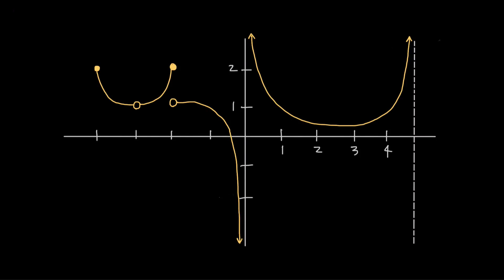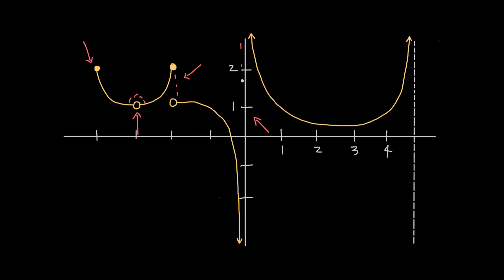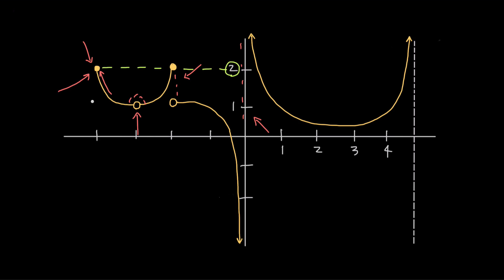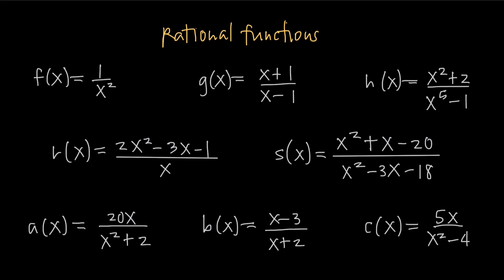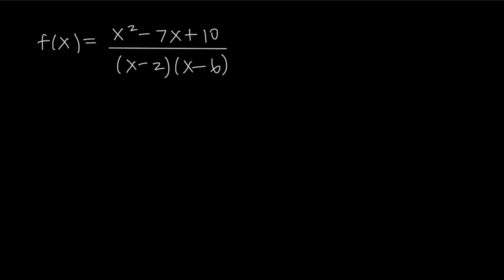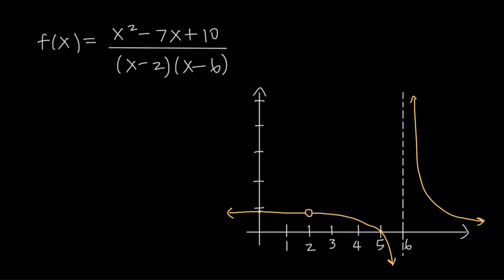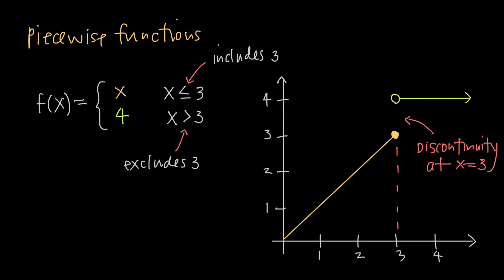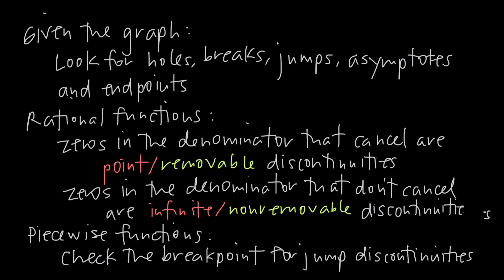How do you find discontinuities?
In this video we talk about how to find discontinuities in a function.

0:02 How do you find the discontinuities when you have a picture of the graph of the function? // You need to look for any point where there’s any kind of hole, break, jump, asymptote, or endpoint in the graph. These will all be discontinuities. If you’re tracing the graph from left to right, and you have to pick up your pencil to continue tracing, then there’s a discontinuity at that point. Endpoints are technically discontinuous because there’s only a one-sided limit on one side, which means there’s no general limit, which means the endpoint is technically discontinuous. In order for the function to be discontinuous at an asymptote, the curve needs to exist on both sides of the asymptote. If the curve only exists on one side of the asymptote, then there’s no discontinuity at that point.

1:32 How do you find the discontinuities of a rational function? // Rational functions are fractions with polynomials in the numerator and denominator. Any value that makes the denominator of the fraction 0 is going to produce a discontinuity. If the zero value can be canceled out by factoring, then that value is a point discontinuity, which is also called a removable discontinuity. If the zero value can’t be canceled out by factoring, then that value is an infinite discontinuity, which is also called an essential discontinuity. You can also think of this as just a vertical asymptote for the function.

2:52 How do you find the discontinuities of a piecewise defined function? // You can have discontinuities within each “piece” of the piecewise defined function, just like you could for any other kind of function. But piecewise functions can also be discontinuous at the “break point”, which is the point where one piece stops defining the function, and the other one starts. If the two pieces don’t meet at the same value at the “break point”, then there will be a jump discontinuity at that point. For that reason, jump discontinuities are really common for piecewise functions.

3:17 Summary